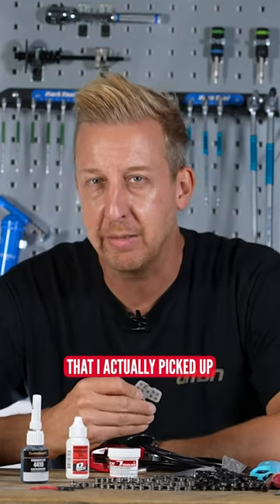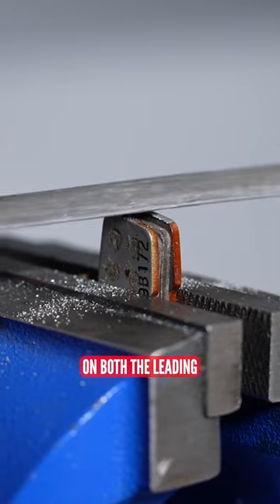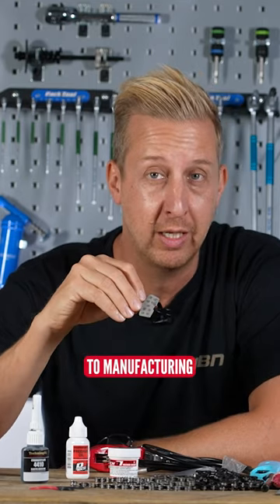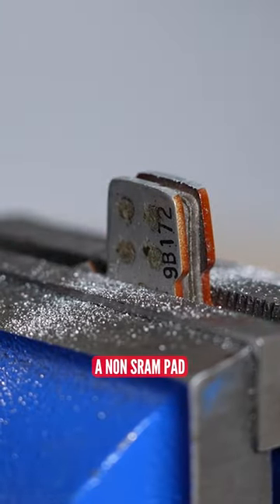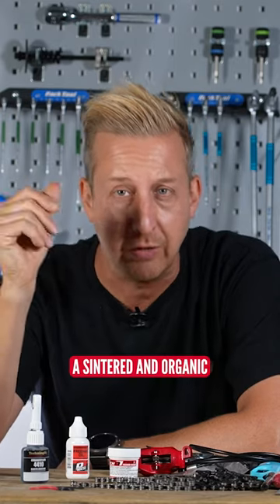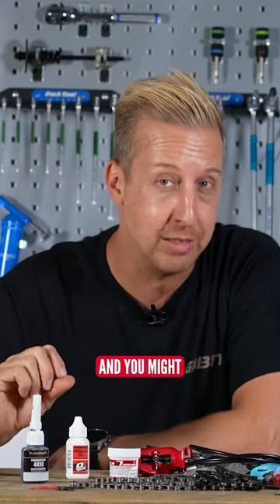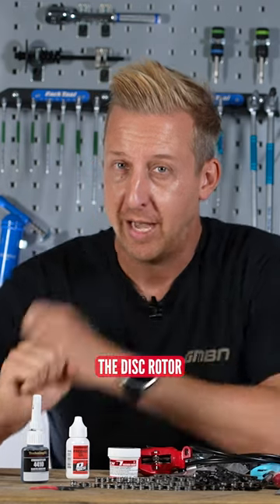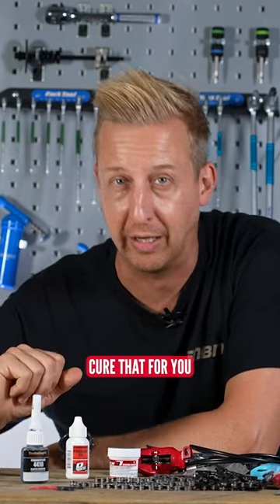Top Tip: File Your Brake Pads ✅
Check out this niche hack that we saw featured over on Brad Kelly's Instagram! Filing down your brake pads can be a useful hack if you find that they catch on your rotor.